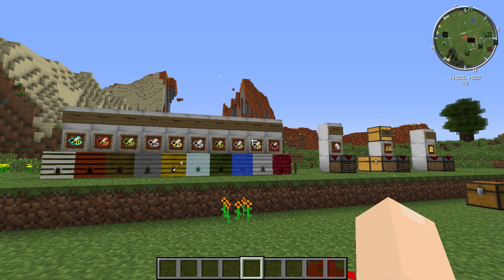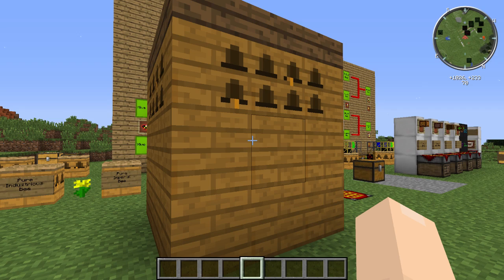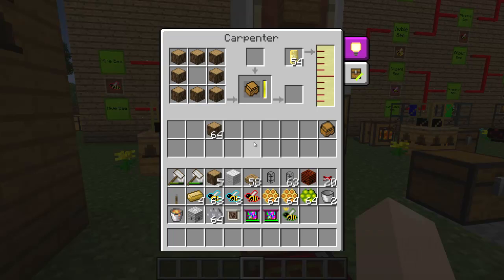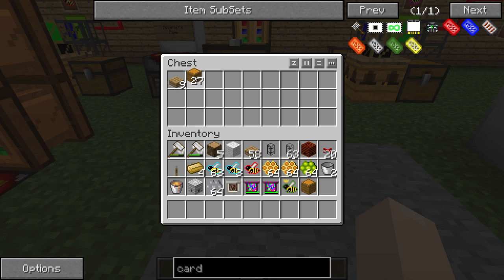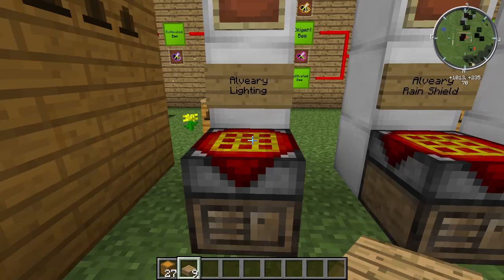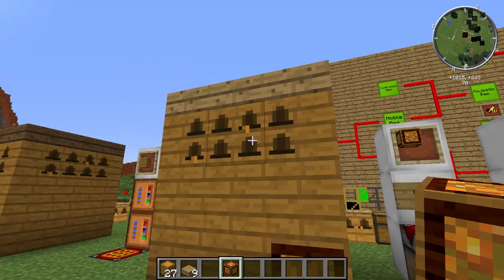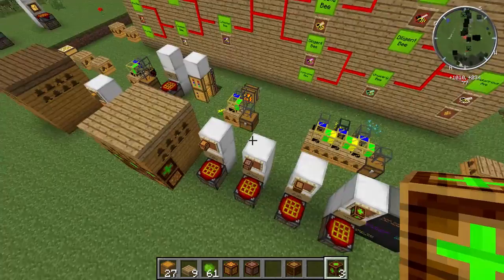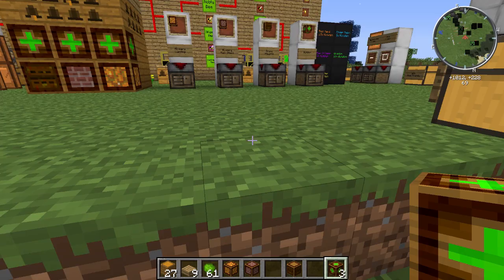Generikb's BEEcademy Bee Tutorial 05 - "Introduction To Alvearies!"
Want to become a Master Beekeeper but have no idea where to begin?  Don't know your alveary from your apiary?  Looking for the quickest way to get seriously awesome (and sometimes deadly) bees?  Welcome...to Generikb's BEEcademy! :)

This tutorial series will cover all of the essentials you need to get the most out of the Forestry, Extra Bees, and Thaumic Bees mods (commonly found in the Feed The Beast modpack) in a clear, easy-to-understand way.

Hope you enjoy!  If you have questions about this episode just leave 'em in the comments!